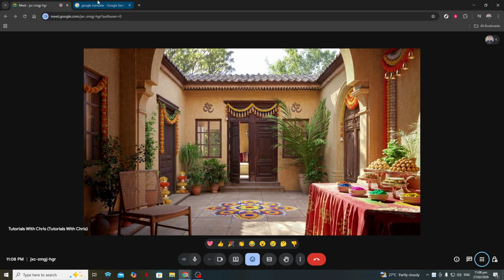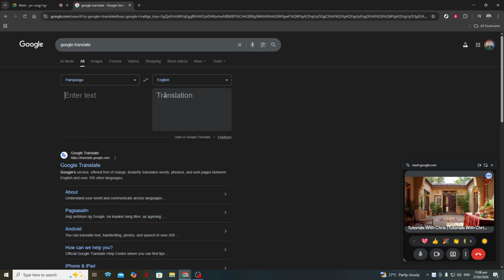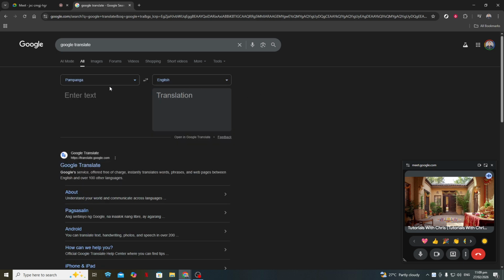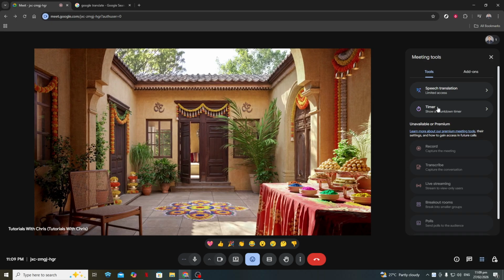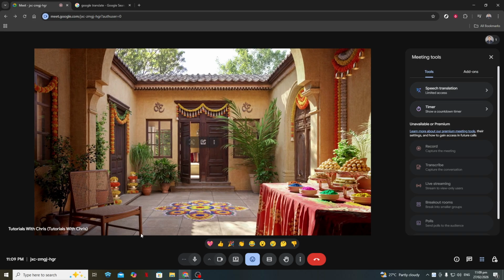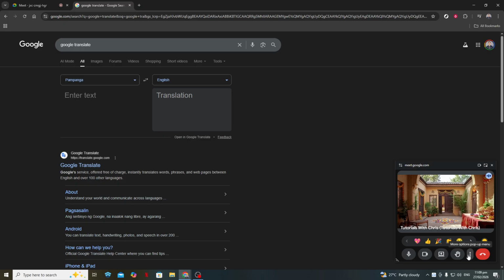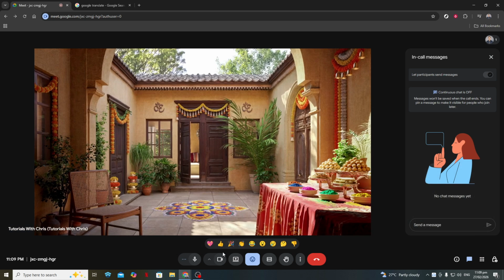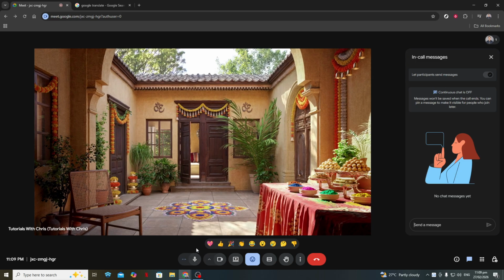How to use google translate during a video call zoom skype google meet (Latest Update)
How to use google translate during a video call zoom skype google meet

Want to communicate in different languages during online meetings? In this video, I’ll show you how to use Google Translate in real-time during video calls on Zoom, Skype, and Google Meet. Learn how to enable live translation, type or speak in another language, and make your virtual meetings easier and more effective.

✅ What You’ll Learn:
• How to set up Google Translate for real-time communication
• Using Google Translate on desktop and mobile during calls
• How to translate spoken or typed messages in Zoom, Skype, and Google Meet
• Tips to make meetings multilingual-friendly

Perfect for students, professionals, and anyone attending international video calls.